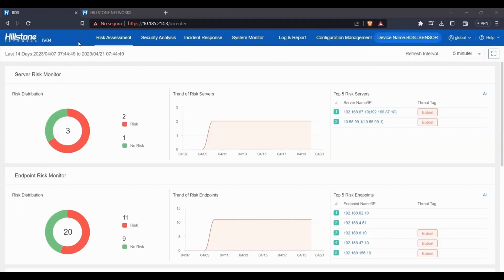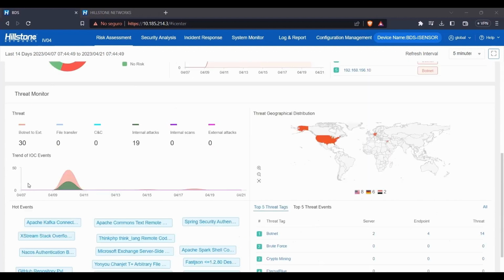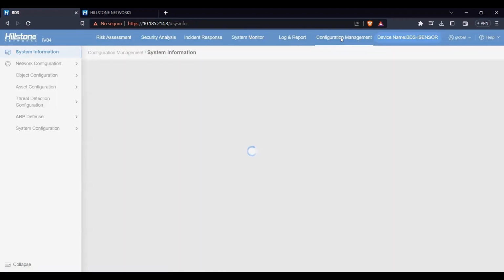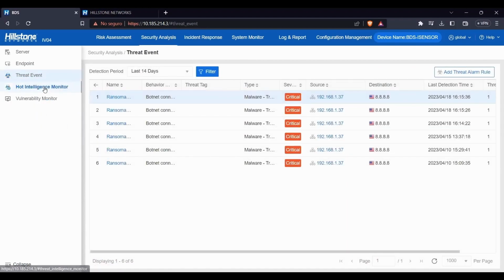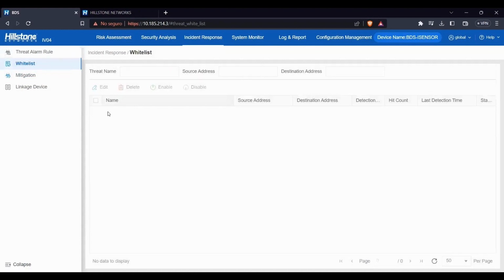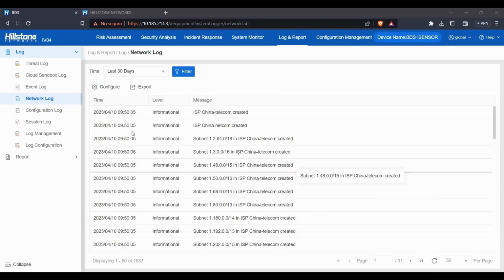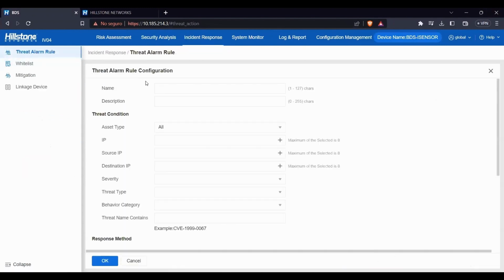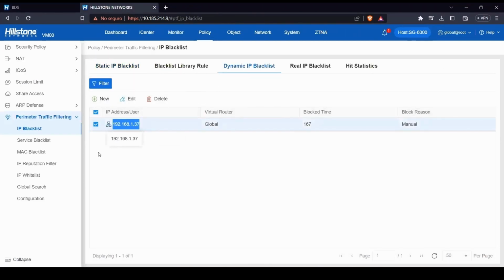Hillstone BDS NDR Solution Demo 2024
The I-Series Server Breach Detection System (BDS) incorporates AI techniques to provide post-breach detection for critical servers. Hillstone’s AI-driven security solution delivers a powerful suite of tools to accurately, efficiently and flexibly help detect and prevent cyberattacks.

Network Detection and Response (NDR) is an essential component of a comprehensive cybersecurity strategy that combines machine learning (ML) technology, advanced analytics, and rule-based matching to continuously detect and respond to anomalous and suspicious activities within an organization ‘s network infrastructure.